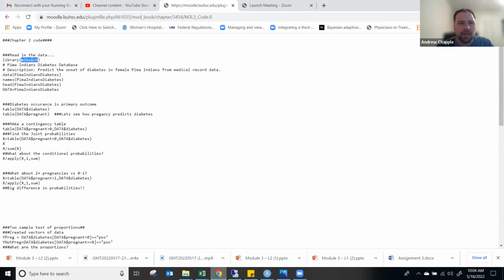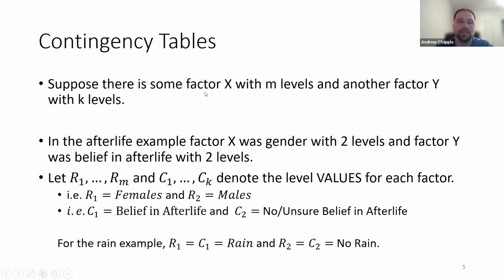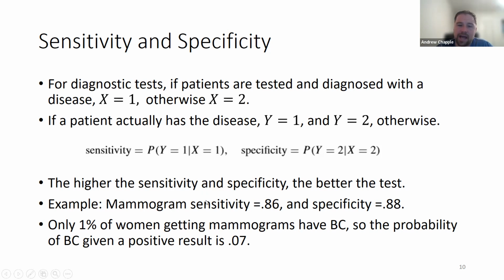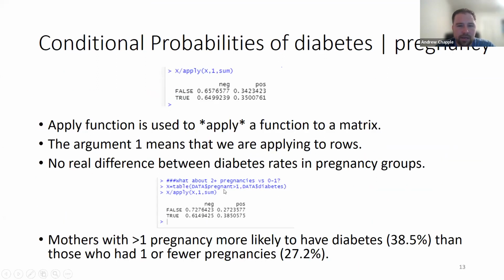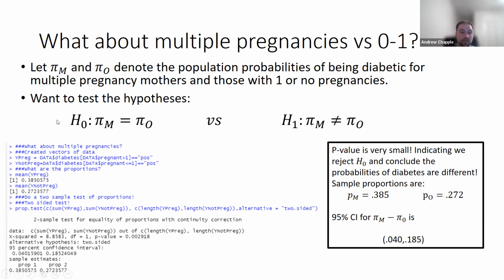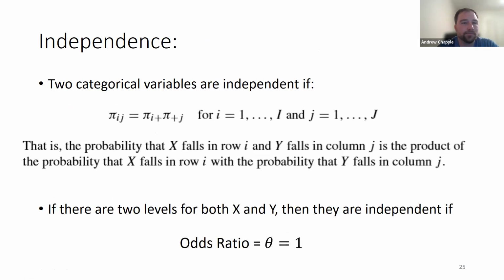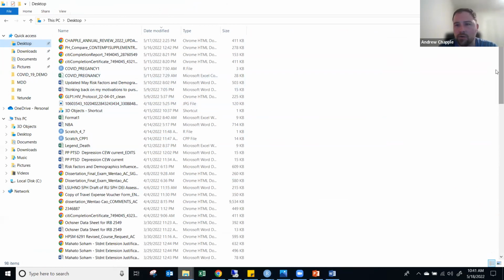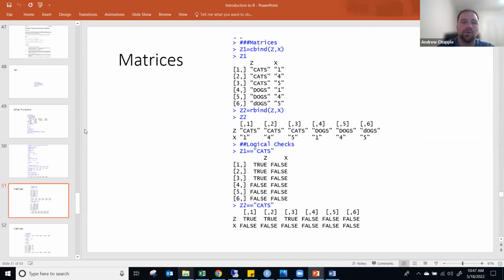BSPH 3302: M3L3